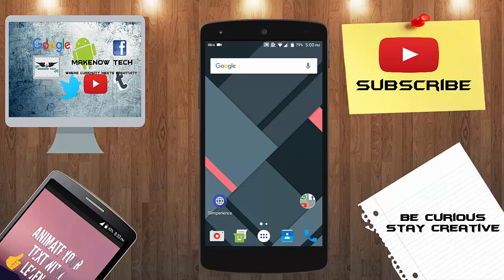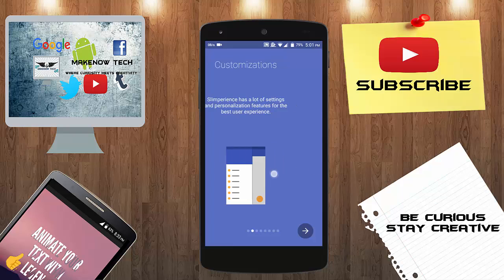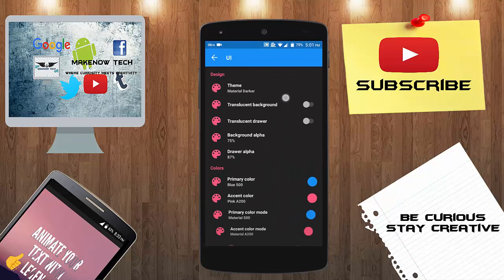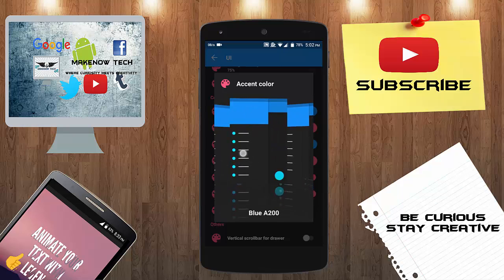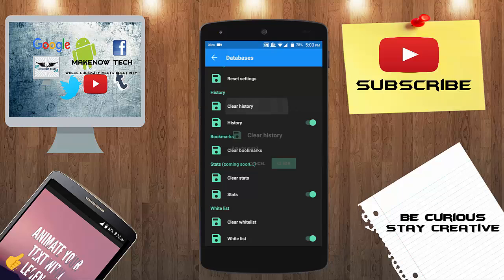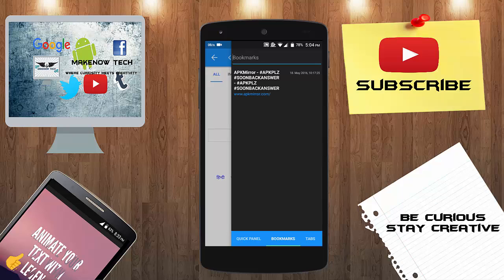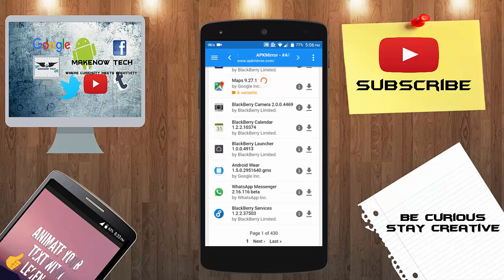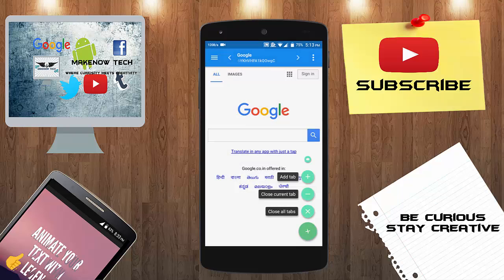Smalllest browser for Android - Slimperience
Simperience is the new answer of the desire for having a lightweight, efficient and fast browser without loosing any functionality!
Also has a Adblocker to get rid of those annoying ads.
Whereas other browsers reach sizes around 50 Megabytes, Slimperience is only around 400 kB small. That's less than one-hundredth the size other Browsers!
Who thinks, with this small size there is a loss of functionality, will be wrong:
Slimperience brings tons of settings and personalization features and sets new standards with it's handling and it's design!

Highlights:
★ Extremely lightweight: Just ~386 kB apk size
★ Integrated AdBlocker
★ Very fast
★ Fully customizable: It has tons of settings and customization features
★ Unique theming engine: You might never have seen an app with such advanced design options
★ Modern design
★ Icognito mode: For private browsing
★ Desktop mode: If you like to use the PC layout instead of mobile layouts

check out our facebook page your reviews,likes and suggestions really matters a lot.